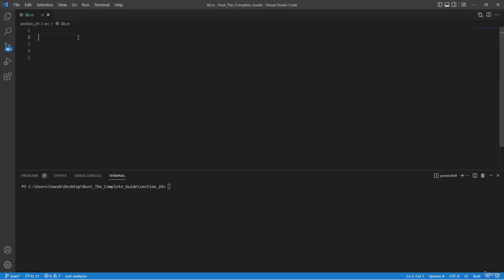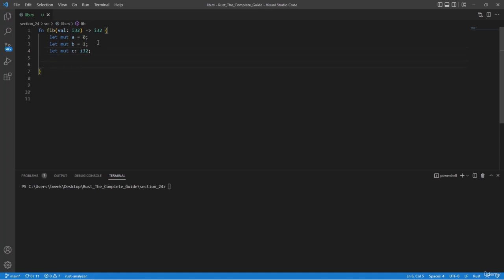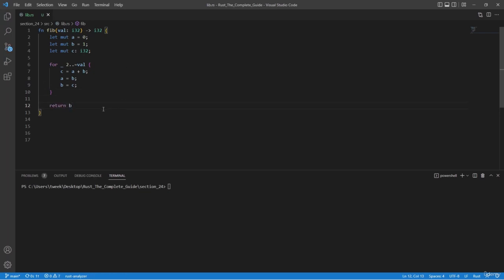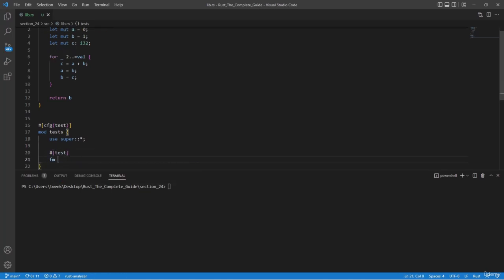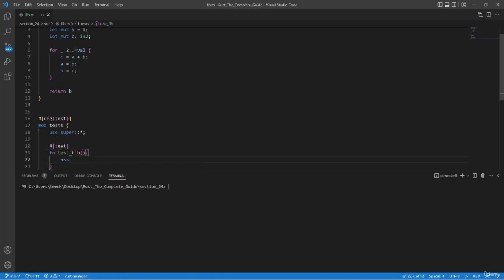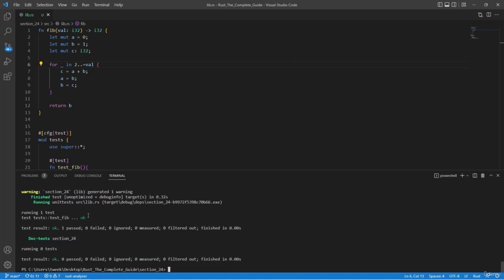Master Dynamic Programming in Rust | Fibonacci Sequence & Advanced Optimization Techniques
Learn Dynamic Programming in Rust – Optimize Recursive Solutions with Ease!
In this Rust programming tutorial, we dive into the powerful concept of Dynamic Programming (DP), a technique that optimizes recursive solutions. Using Rust, we explore how DP minimizes redundant calculations and speeds up performance.

📌 What You’ll Learn in This Video:

✅ Understanding Dynamic Programming (DP) and its importance
✅ How DP optimizes recursive solutions
✅ Implementing the Fibonacci sequence using DP in Rust
✅ Key concepts: Memoization and Tabulation
✅ Practical examples and test cases in Rust

🚀 Why Use Dynamic Programming?

🔹 Optimized Performance: Reduces the number of calculations through caching.
🔹 Efficient Memory Usage: Avoids deep recursion and stack overflow.
🔹 Faster Execution: Speeds up complex algorithms with repeated calls.
🔹 Simplified Logic: Clear and concise iterative solutions.

📌 Dynamic Programming Solution in Rust:

fn fibonacci(n: i32) - i32 {
    let (mut a, mut b) = (0, 1);
    let mut c: i32;

    for _ in 2..=n {
        c = a + b;
        a = b;
        b = c;

#[cfg(test)]
mod tests {
    use super::*;

    #[test]
    fn test_fibonacci() {
        assert_eq!(fibonacci(9), 34);

How Dynamic Programming Works:

✅ Memoization: Storing results of expensive function calls and reusing them when needed.
✅ Tabulation: Building solutions from the bottom up by solving subproblems first.

📢 Upcoming Rust Tutorials:

📌 Next Topics:
✅ Longest Common Subsequence in Rust
✅ 0/1 Knapsack Problem Optimization
✅ Advanced Data Structures & Algorithms